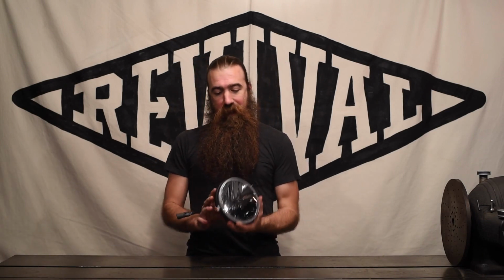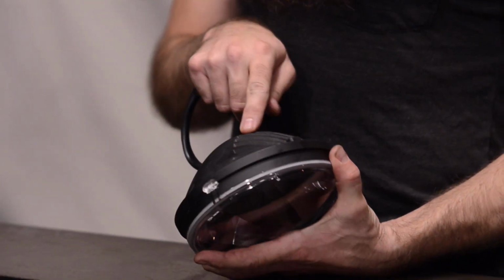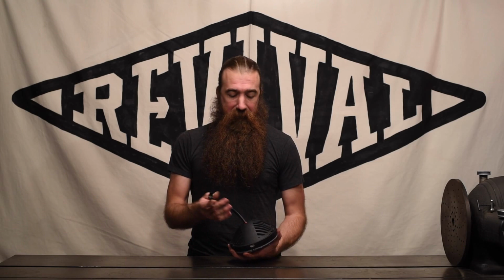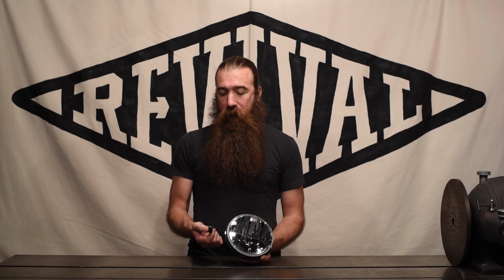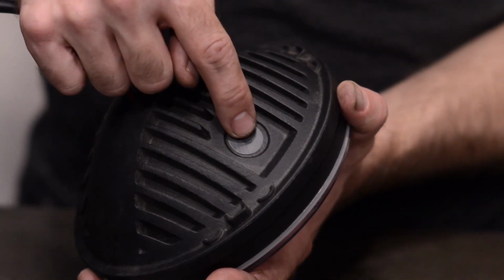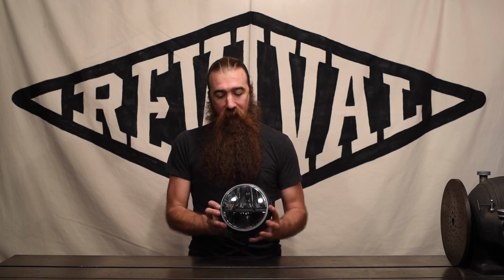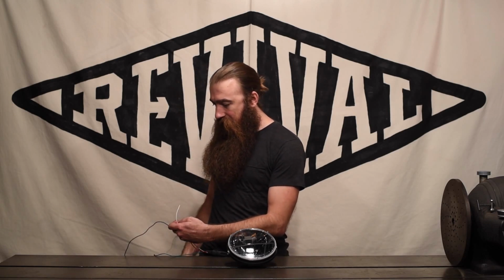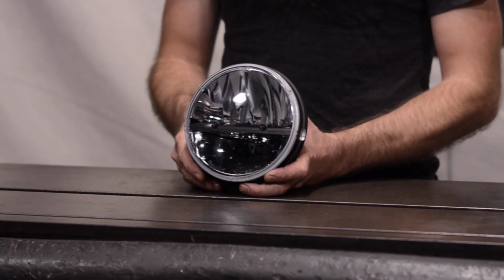Trucklite LED Headlight - Revival Cycles Tech Talk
In this edition of Revival Cycles’ Tech Talk Stefan goes over the 7 inch Trucklite LED, a replacement headlight which was used in our Hardley build. It has been through grueling testing, hours of drive time and has even traveled to France and back. Watch as Stefan covers fitment, build quality and blinds us with low and high beam.

Remember, we are a workshop of builders for other builders.

Ride ’em don’t hide ‘em, fellow moto-nerd.